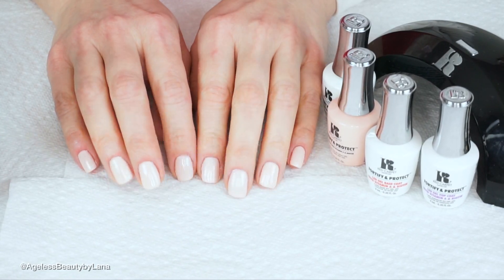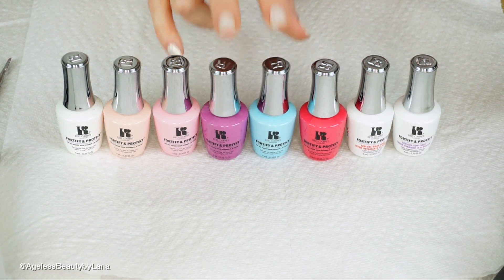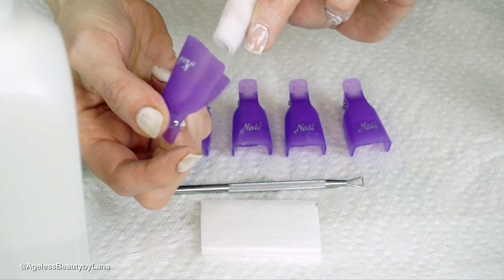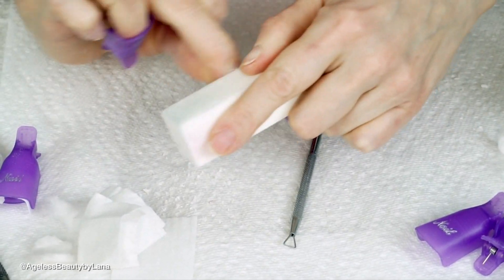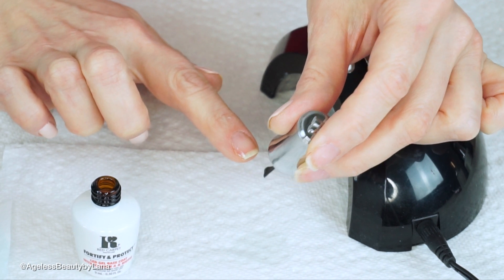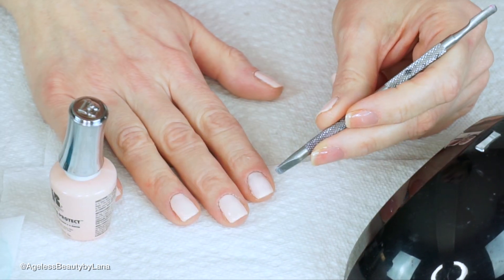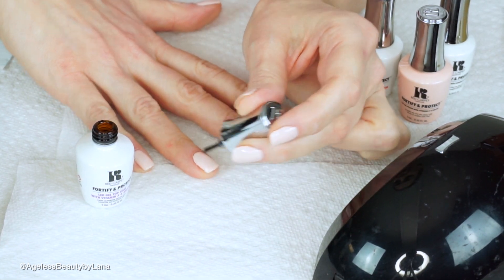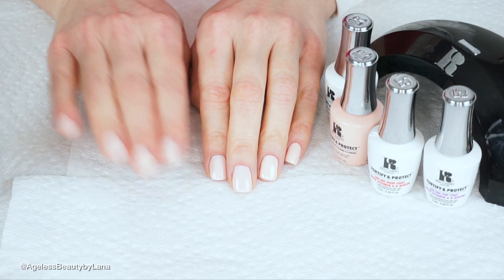GEL MANICURE AT HOME | STEP BY STEP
DIY GEL MANICURE AT HOME | TUTORIAL

Facebook: Ageless Beauty by Lana

23 W. 47th Street

PRODUCTS FEATURED:

Nail Polish Remover Set
RED CARPET MANICURE Purify Pre & Post Application Cleanser
RED CARPET MANICURE Brunch On Melrose LED Gel Nail Polish Collection
RED CARPET MANICURE Professional LED Light